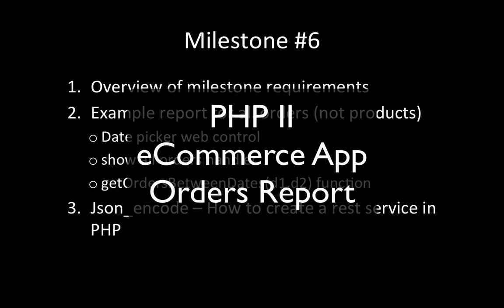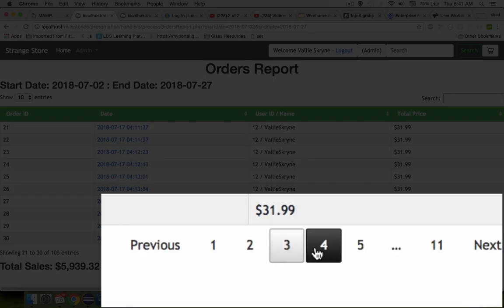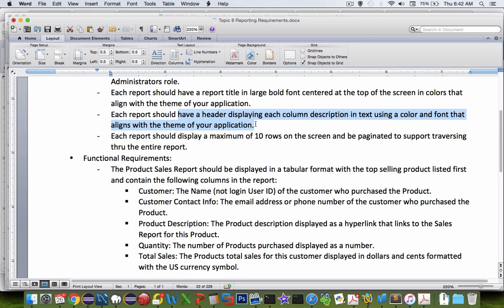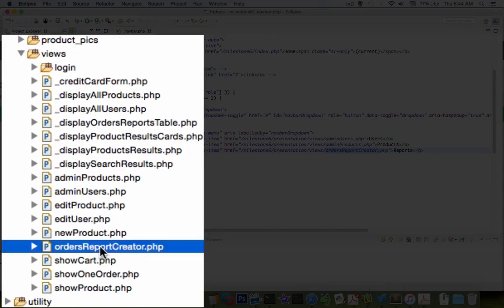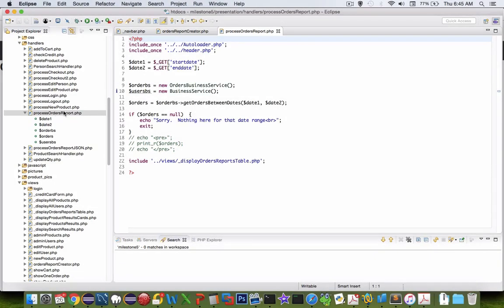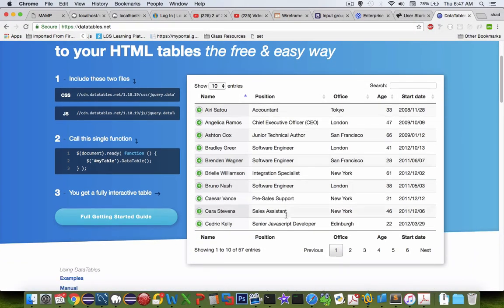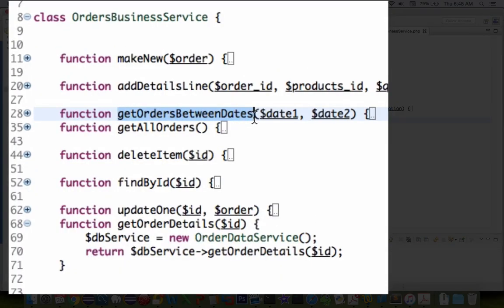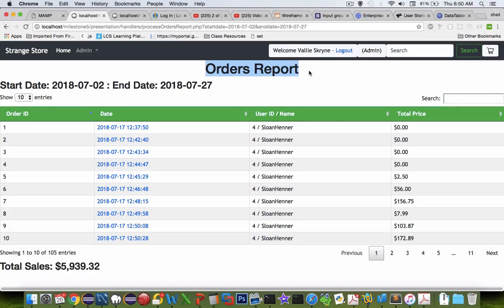PHP 2 - Milestone 6 01 Sales Reports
How to create a report from orders data.  Shows functions and forms used.